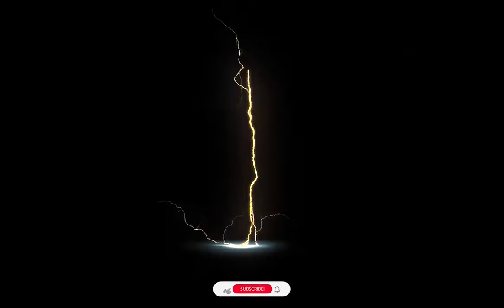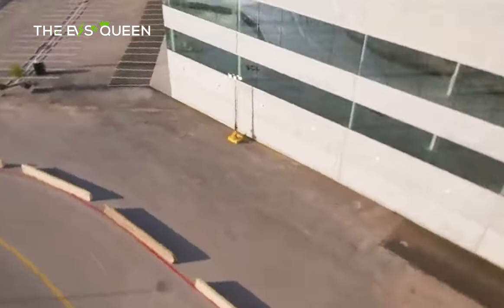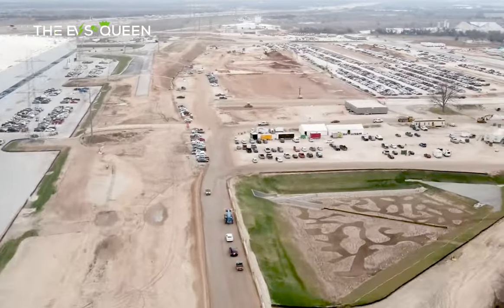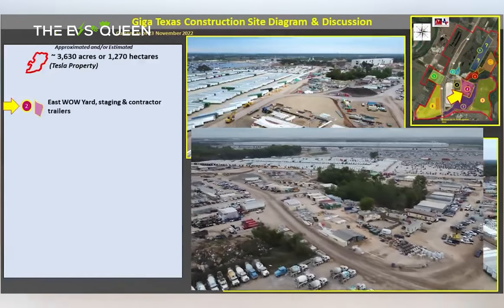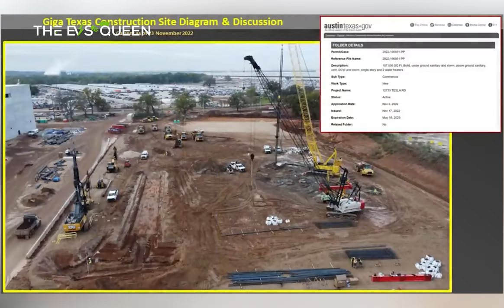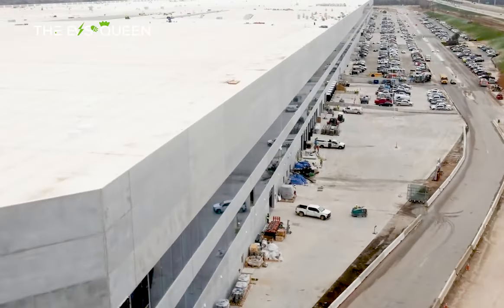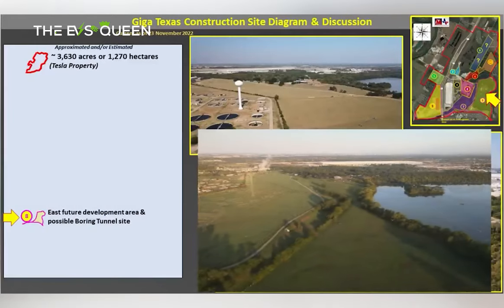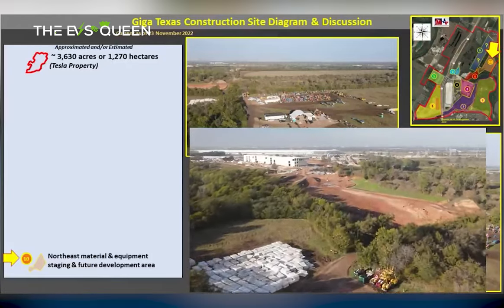Giga texas is getting bigger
This channel may use some copyrighted materials without specific authorization of the owner, but the content used here falls under the “Fair Use” Copyright Disclaimer under Section 107 of the Copyright Act 1976.